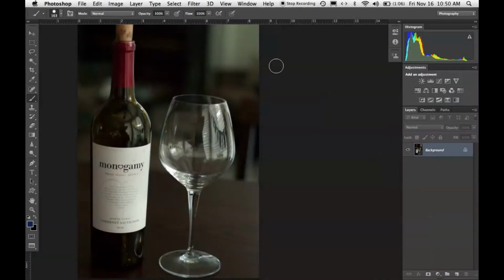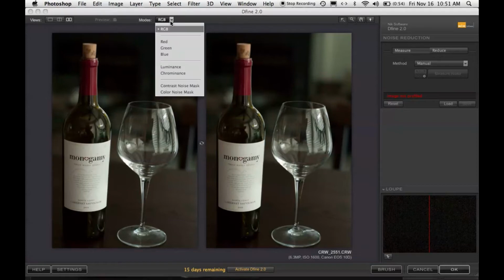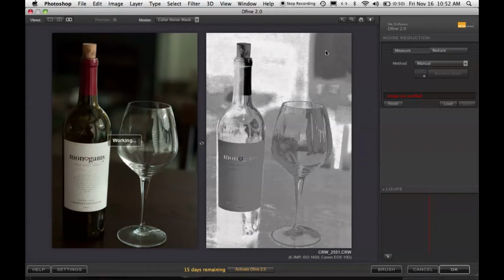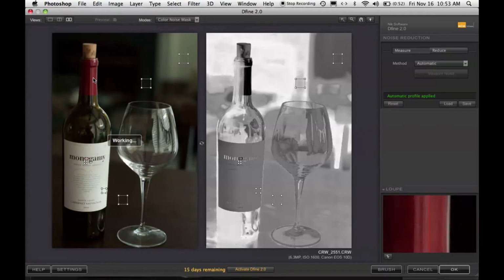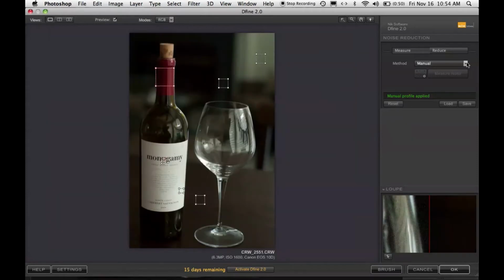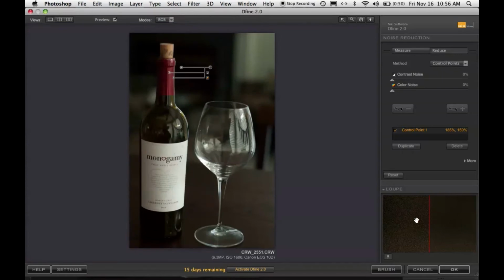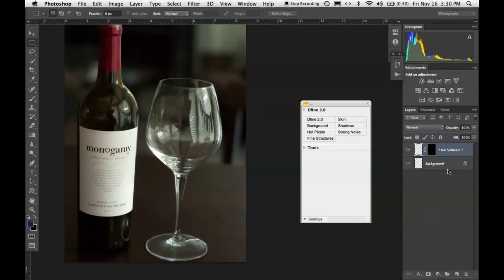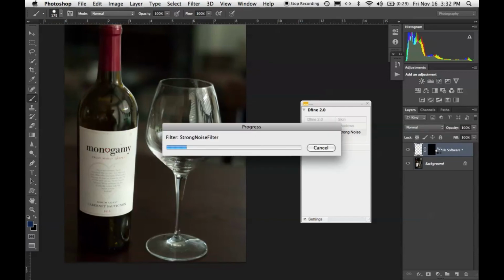Nikdfinepres2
Introduction to using Dfine by Nik